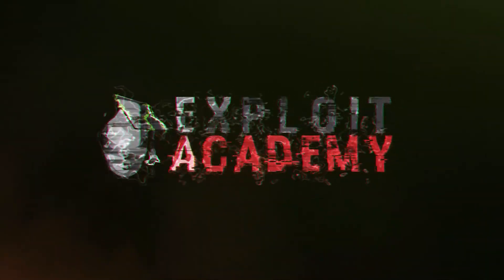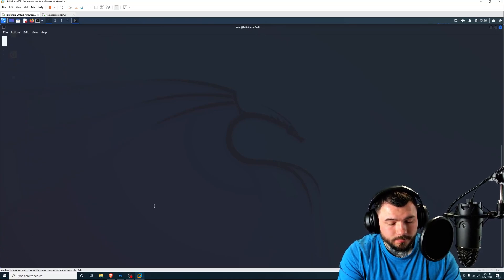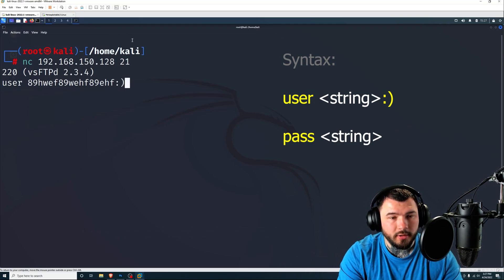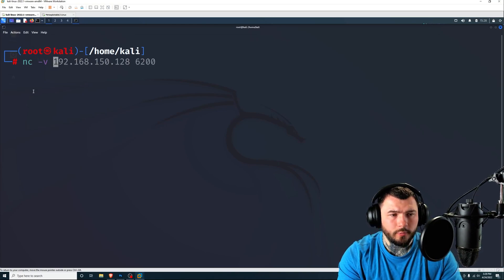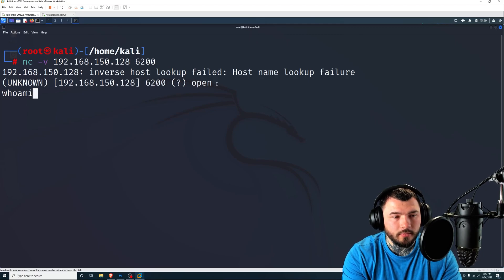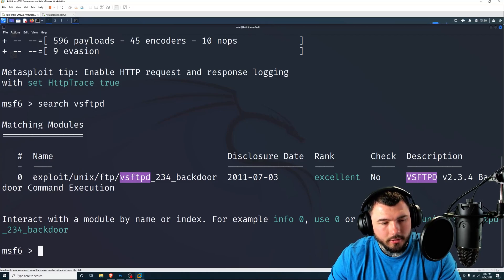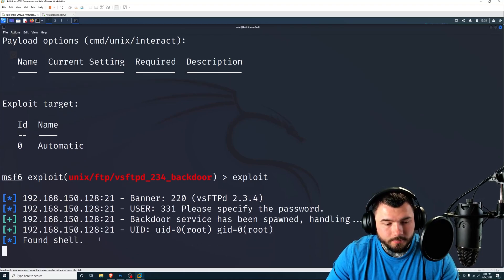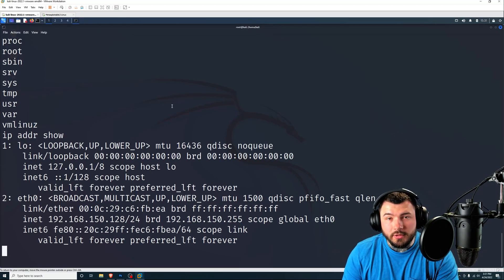vsFTPd v2.3.4 Backdoor Command Execution (CVE-2011-2523) with Manual & Metasploit Examples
Hacking vsFTPd v2.3.4 both manually and with Metasploit. This tutorial is short and straight to the point to help with OSCP and entry level hackers alike.